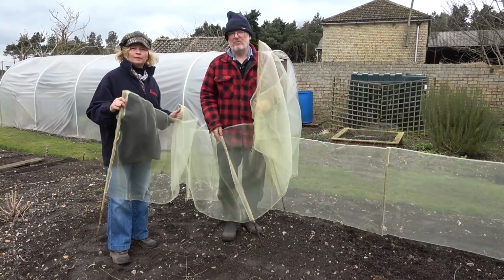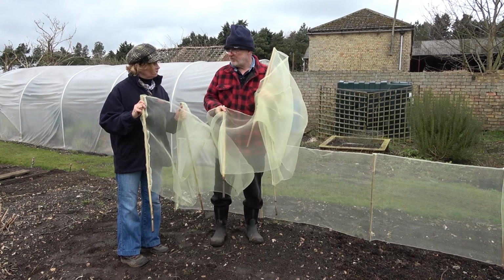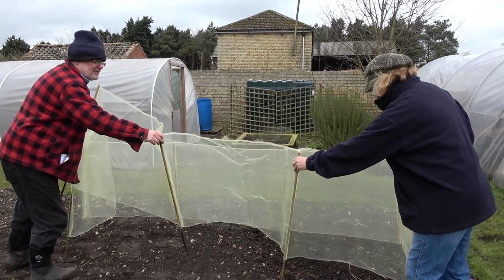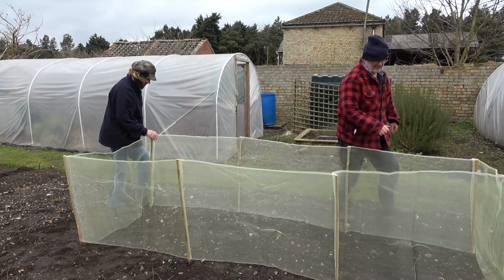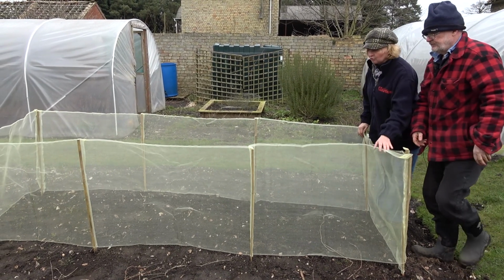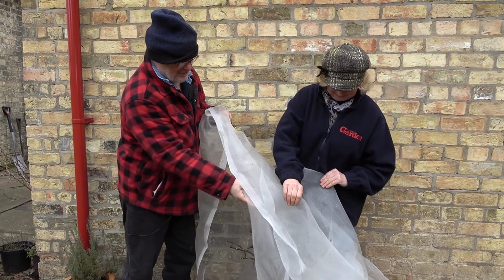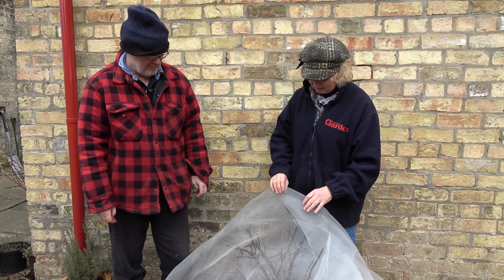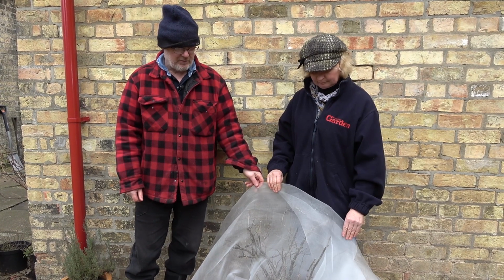Product Review - Netting | Kitchen Garden Magazine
For KG's product review in May we've been looking at different kinds of netting to keep those pests out and away from your crops. We've looked at a wind and pest barrier from Marshalls and EnviroMesh.